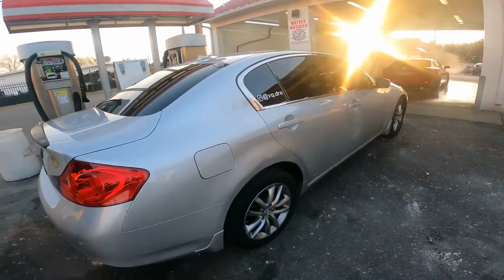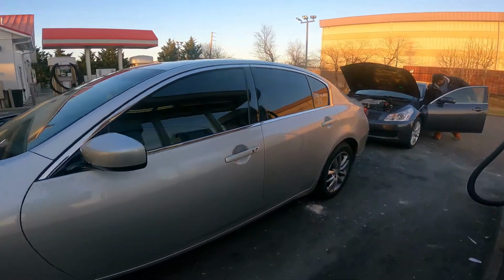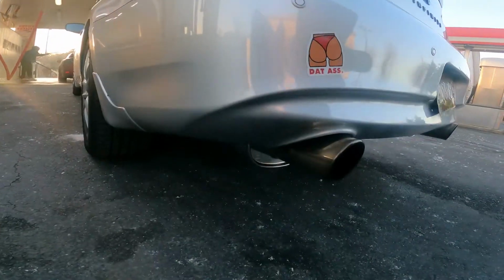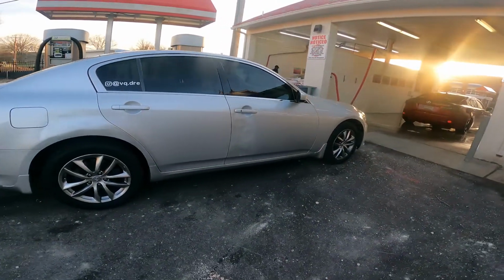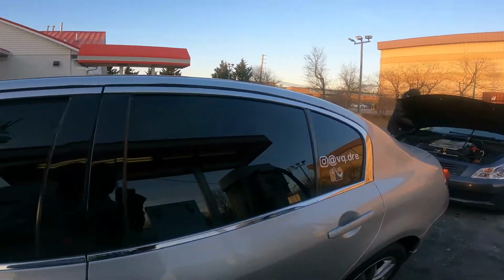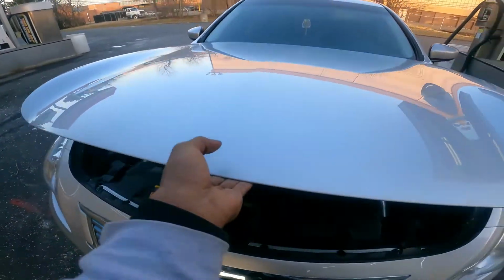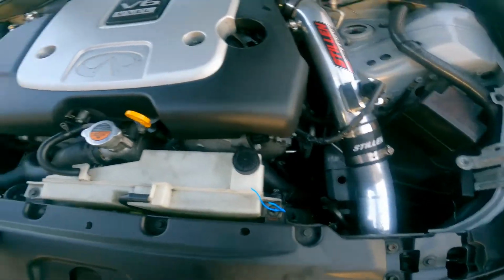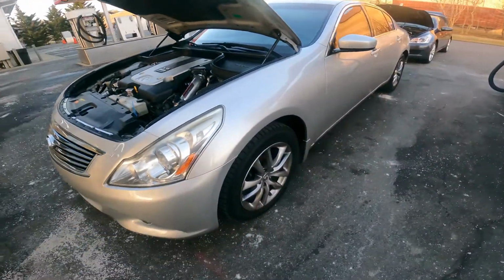Channel Intro : Bolt on tuned daily G37X walk around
Wassap yall, this is just an introduction to show the car, mods and talking about future plans.